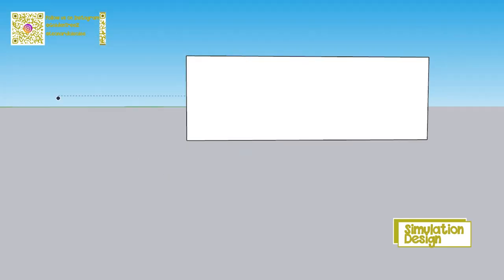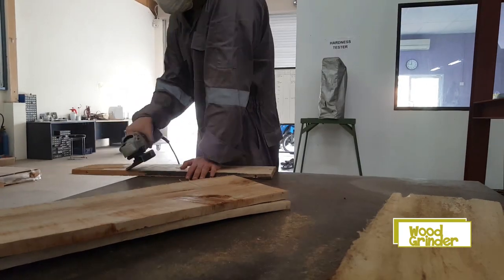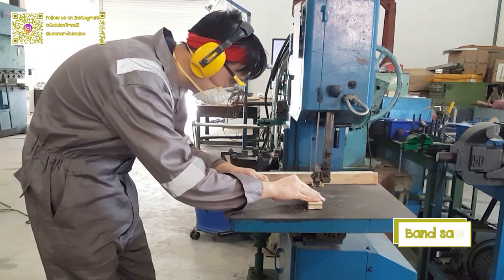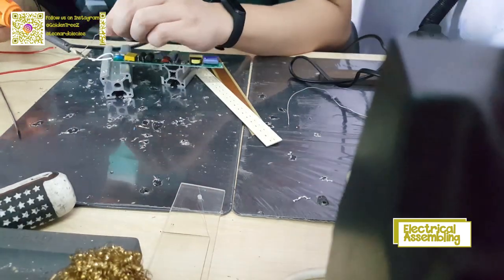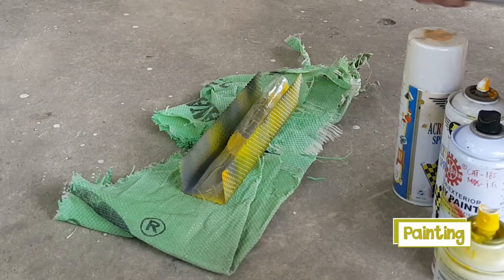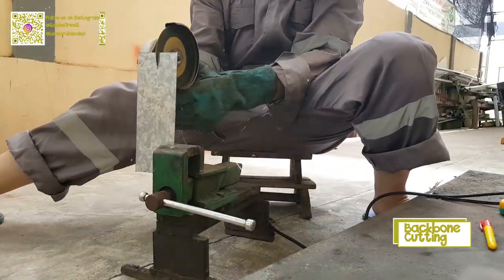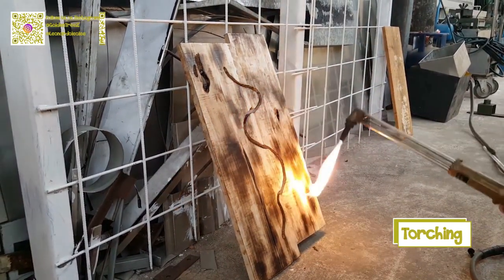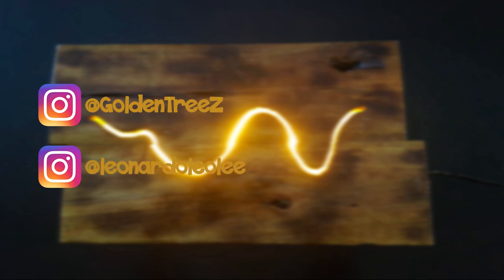|DIY PROJECT| LED Wood Box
Follow our Instagram to get more updates about our projects